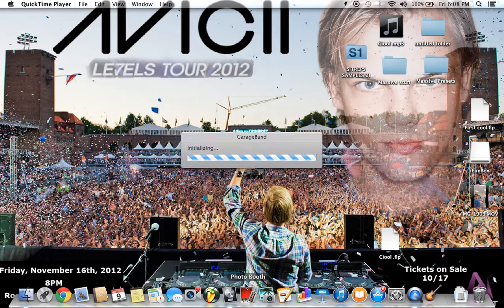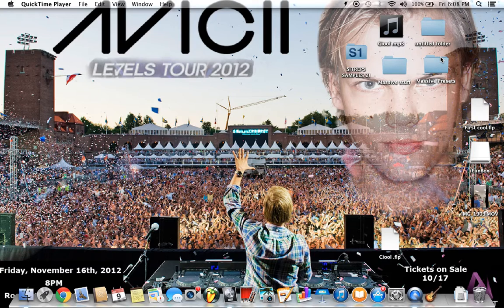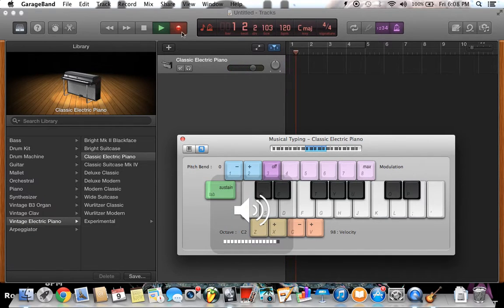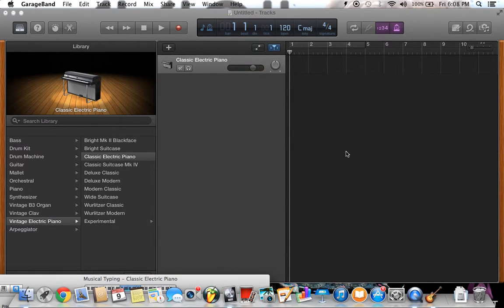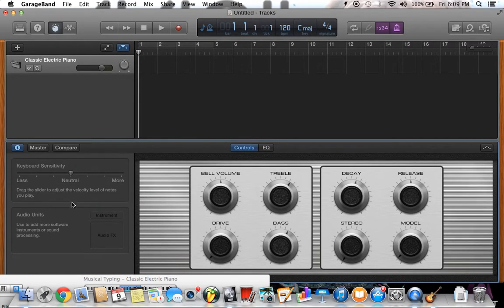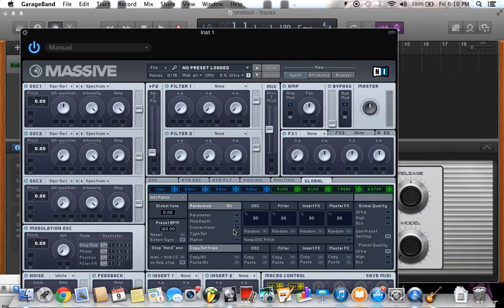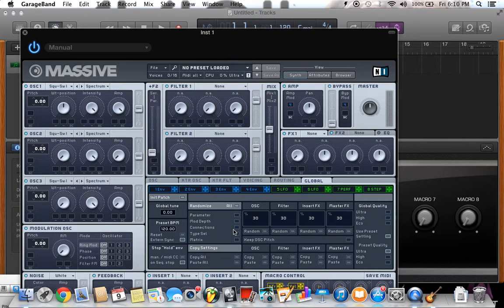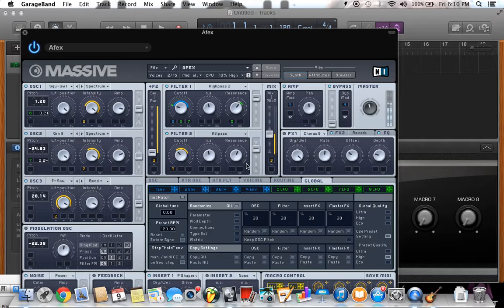Open Up Massive In Garageband 10.0.0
dds